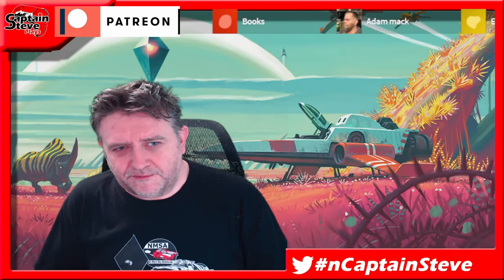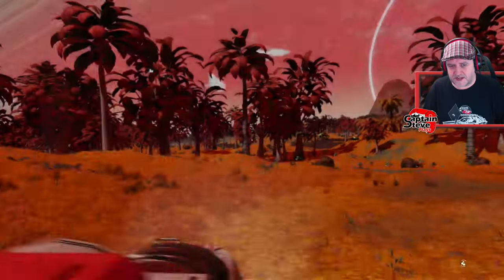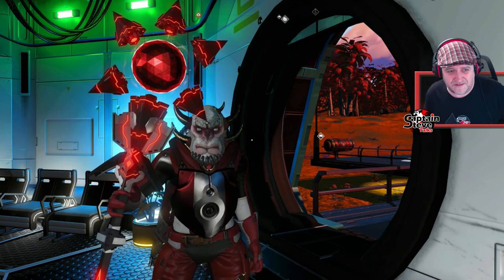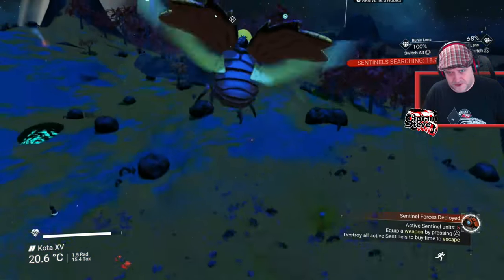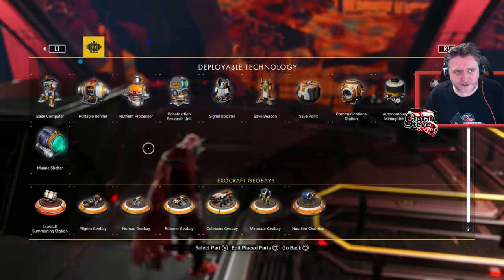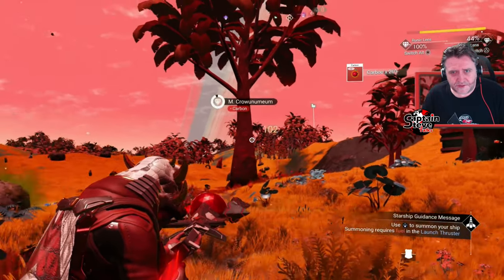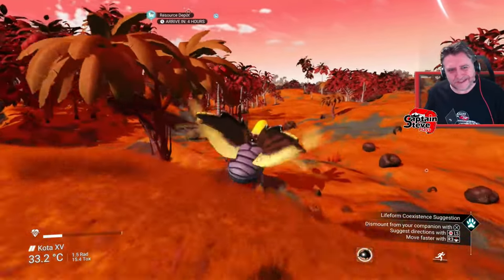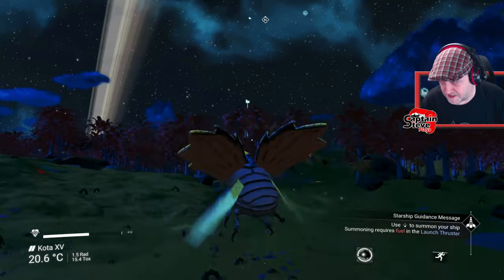Light No Sky - Play No Man's Sky Like Light No Fire - Going On A Quest - Solo EP03 Captain Steve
Calling This Event Light No Sky - The ide is we play No Man's Sky as if it's Light No Fire.
Leaders, My self @RiceysStarshipEmporium  & @ProfessorCynical

Building Rules:
Only Wood and Stone Structures
No Glitching In Stuff For Free !!
Lighting should look in keeping to the medieval like style, avoid anything too modern
Your buildings should be close to your faction leader, try and surround them if possible. At some stage we may go into PVP bouts.
In your name of the base use:
• CK = For Crayola Kiingdom
• EMP = Empire
• o7 = o7 Brew Crew
If you are able try and appear in the colours of your faction, and use markers of that colour:.
• Cynical = Orange
• Ricey = Yellow
• Captain Steve = Red

Your Faction:
Captain Steve - o7 Brew Crew - Vy'Keen (Red and White)
Professor Cynical - Crayloa Kingdom - Gek (Oramge)
Ricey - Empire - Korvax (Yello)

Try and pick a title that has the race your in.
Example: Vy'Keen At Arms / ToilGek
Korvax is a tad harder, pick one with "Entity" in.

Tech Rules:
Only able to install what you find on the planet, and from traders that land.
No Ships, No Exocrafts Mounts/Pets Only !!
Refiners can be used as storage, and to refine items, just disguise them, make them look in keeping with the theme.
Your Ship can be used as a portable camp site, and additional storage.
You need to keep it fuel to do this, you can shelter in it, transfer items to it, but that is it, no flying in it !!

Weapons:
If you purchase X Class modules from a trader, or find a module in damaged machinery, and it's say a pulse spitter... you can then install the tech to let you use it if you can find and craft the components or find them on the planet... If you find modules you don't want you can sell them for nanites in the station when you reach the Hub. You can use the nanites to buy maps I the station, but not other modules in the station... you have to find and buy tech on planets. Only the leaders use the Staffs from the Quicksilver store. Gives them a slight edge over players and helps spot them on the field.

Power Rules:
Light No Fire - May have magic, imagine there will be local teleporters at you base. You can have Bio Fuel reactors, and site to site teleporters locally.
You can also use Bio Fuel reactors on your Vaults to store items. (Disguise or hide the vaults and anything that looks technological).

Quests and Exploration:
Once you are on the planet and have placed down a base computer and claimed an area in your faction’s territory change your game mode from Creative to Normal mode, you can do all your building and local faction visits and base gathering in your region in Normal mode.  When you want to leave your region/factions area you need to be in Survival Mode and have PVP turned on.  This applies to quests and events.
If you come under attack, fight back, or try and get to a safe house (In game structure, anything undercover counts, here other players multitools normally disable any way, they shouldn’t be able to kill you in these buildings by game design). In these structures, make a save, or wait for an auto save... Once that is done you can quit out if you feel your outclassed to avoid death... NO QUITTING out while you’re out in the wild.
(Using your ship as a portable camp doesn’t count as a safe house).

If You Die:
We will be starting up another planet in time... but for now, please remain out of the event.
Choosing to use the Hub, or to hunt other players is risky !!!
If you're a leader and you die on your Hub journey, you can re-start, all over from scratch. Only time you can't restart is if it's the last man standing event at the end of the cycle for planet domination... You stay dead, until we move to the next planet.

Light No Sky - Death Pardon:
In times that the game glitches or a bug kills you. Let your faction leader know... we will see if it warrants a pass. (Getting stuck in terrain, falling through the planet, Sentinel Dogs Lasers through the ground etc).

Handing In Quest Items:
Place all Quest Items into the leaders refiners or hand directly to them.
Sadly we have to be online for handing in of items, even to the refiners.
(Check your leaders discord and community tabs for when they are free for hand in). End of each Quest we show case our bundles of loot.